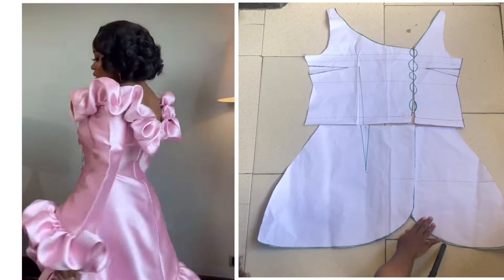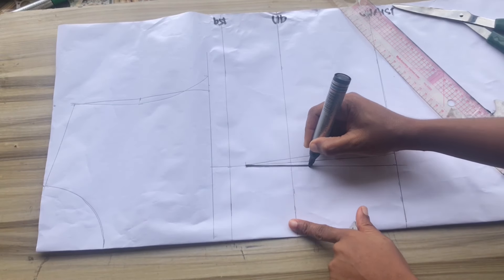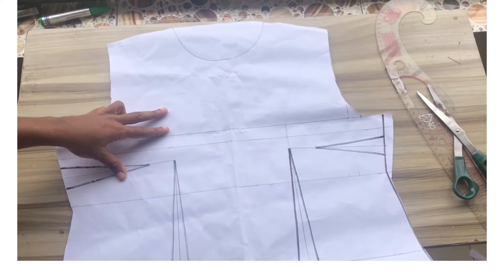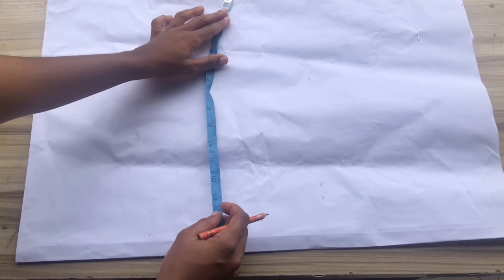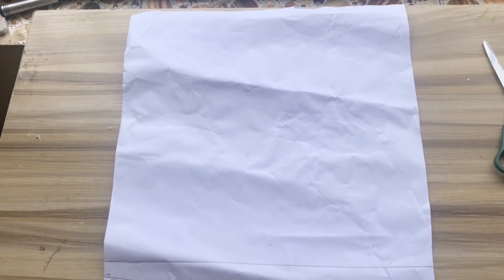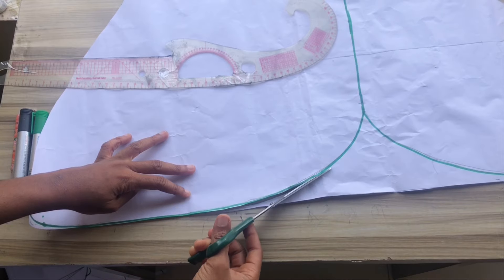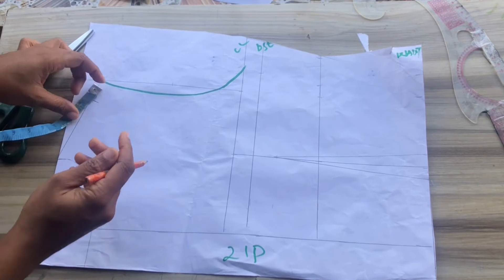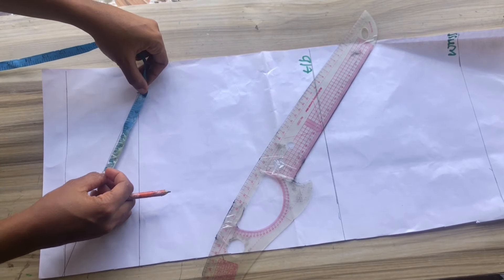HOW TO MAKE VEEKEE JAMES STYLISH OFF SHOULDER FLARE DRESS WITH RUFFLE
Cutting and sewing an off-shoulder flare dress with ruffle

*Pattern Preparation:*

1. Draft or modify a dress pattern to include an off-shoulder design.
2. Add a flared skirt shape to the pattern.
3. Create a ruffle pattern piece, using a rectangular shape with a gathered or pleated edge.

*Fabric Cutting:*

1. Cut two front pieces and two back pieces from your chosen fabric.
2. Cut additional pieces for the ruffle, using a contrasting fabric if desired.
3. Cut armhole facings and shoulder straps (if using).

*Cutting Tips:*

1. Use a rotary cutter or scissors for accurate cuts.
2. Add seam allowances (1/4 inch or 6 mm) to all pieces.
3. Cut armhole curves carefully, using a curved scissors or rotary cutter.
4. Cut ruffle pieces with a slight stretch, to allow for gathering.

*Sewing Steps:*

1. Sew dress front and back pieces together at sides and shoulders.
2. Sew armhole facings to the armholes.
3. Sew shoulder straps to the dress, if using.
4. Gather or pleat the ruffle, and sew to the dress neckline.
5. Sew skirt pieces together, using a gathering or pleating technique.
6. Attach skirt to the bodice.

*Ruffle Construction:*

1. Gather or pleat the ruffle piece, using a gathering stitch or pleating technique.
2. Sew the gathered edge to the dress neckline.
3. Topstitch the ruffle edge, using a contrasting thread if desired.

2.
3.
4.
5.
6.
7.
8.
9.
10.
11.
12.
13.
14.
15.
16.
17.
18.
19.
20.
21.
22.
23.
24.
25.
26.
27.
28.
29.
30.
31.
32.
33.
34.
35.
36.
37.
38.
39.
40.